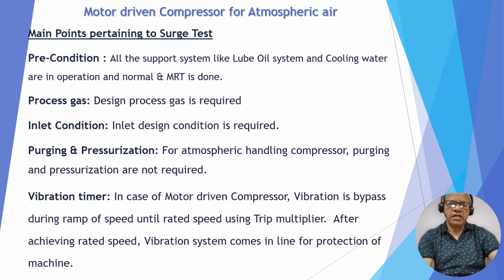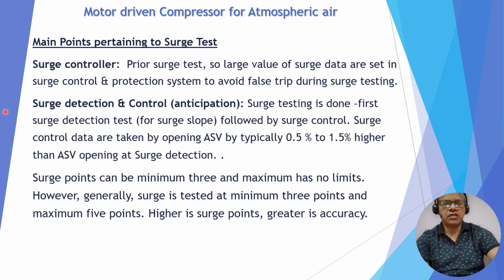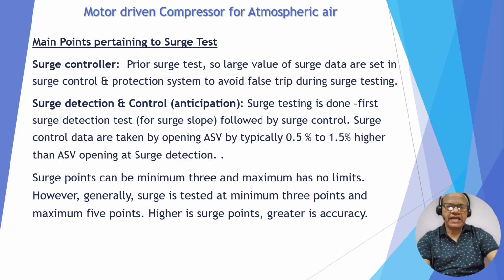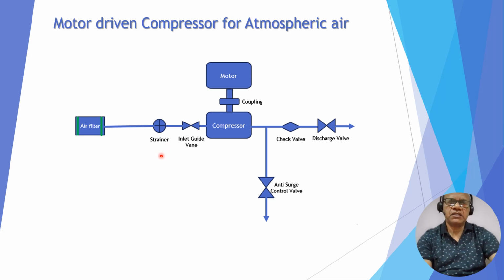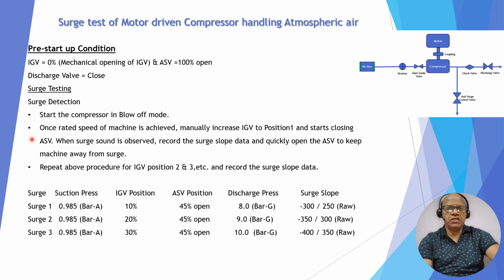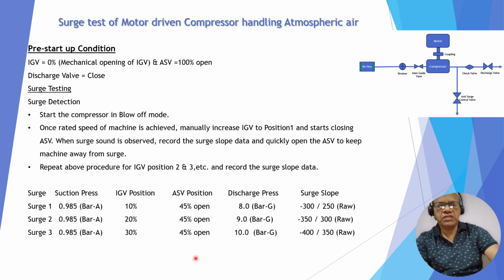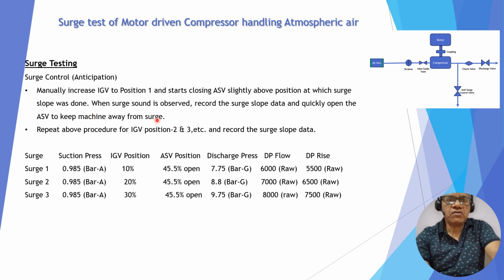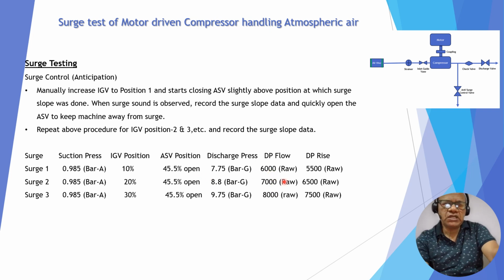Surge Testing of Motor driven Air Compressor